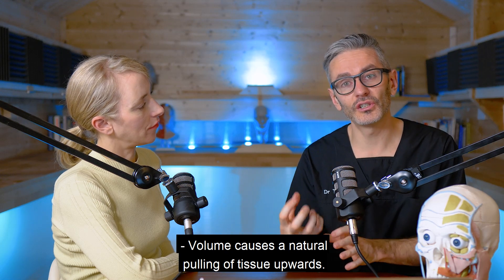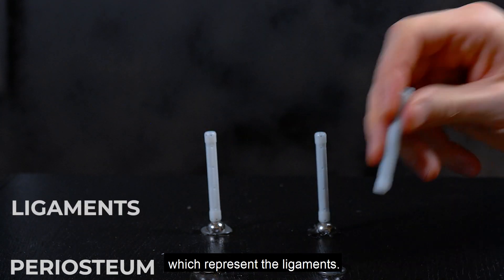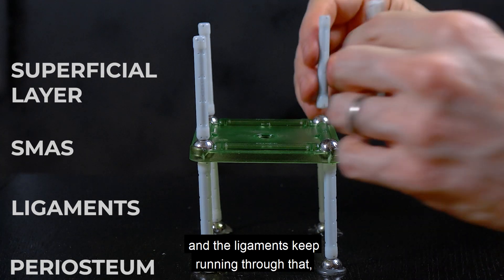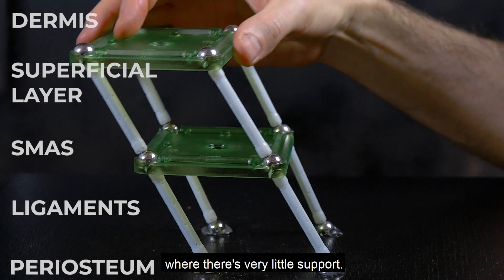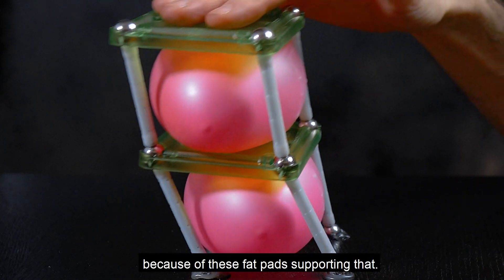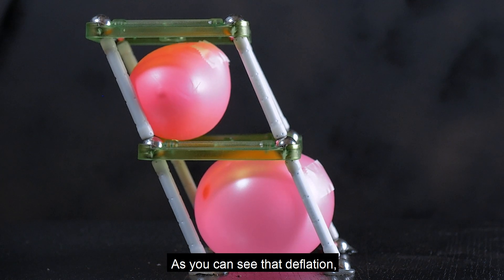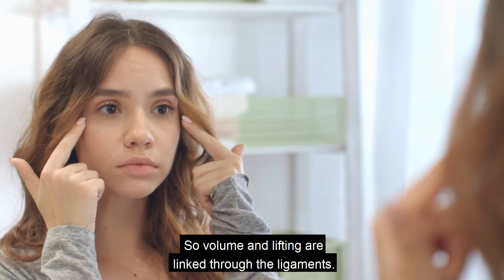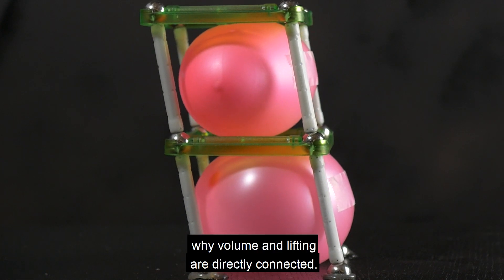The Science Behind Why Cheek Filler Lifts The Jowls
If you want to understand on a new level how fat pads, ligaments, and the dermis interact as you age, check out this demonstration video.